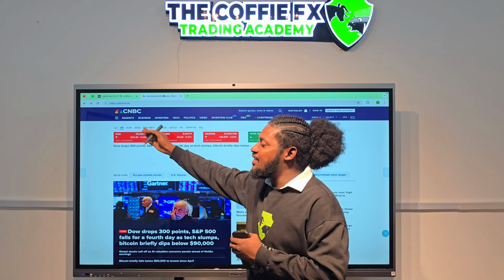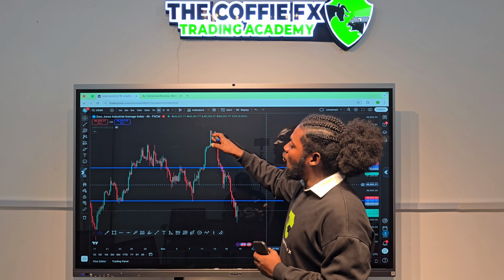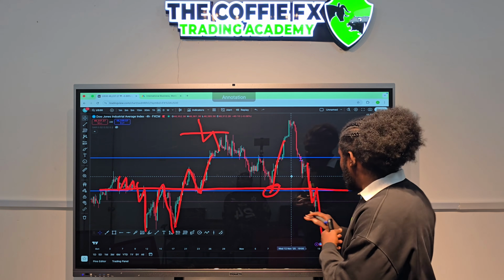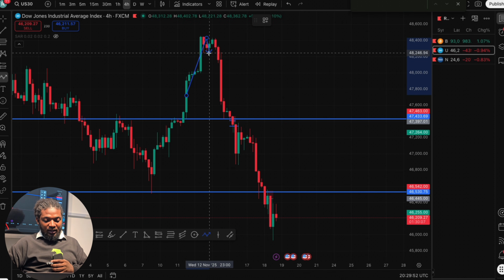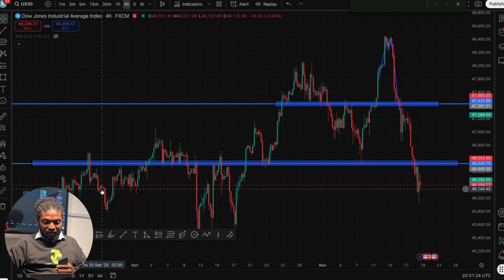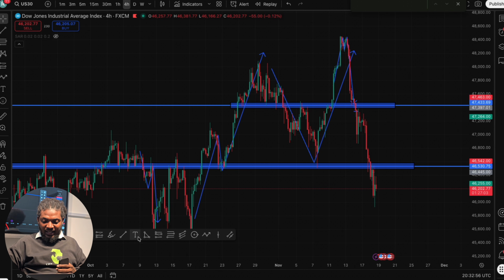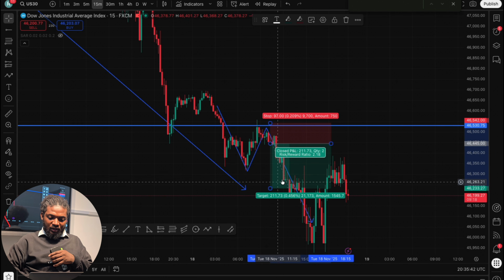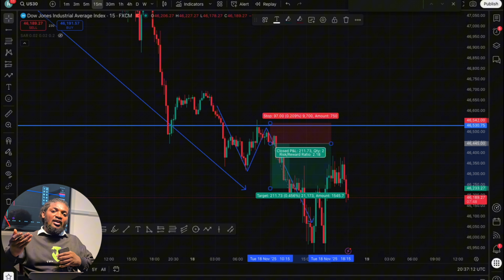BEST US30 STRATEGY you will ever need |COFFIEFX STRATEGY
Learn the simplest and most effective US30 strategy you’ll ever need. Clear rules, easy entries, and real chart examples to help you trade with confidence. Perfect for both beginners and experienced traders